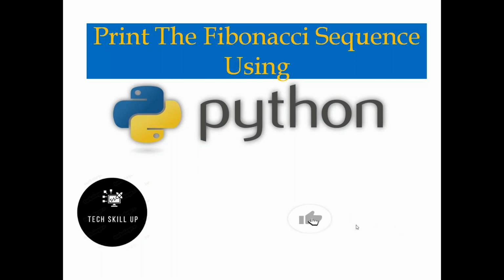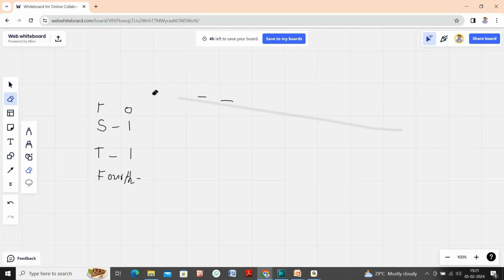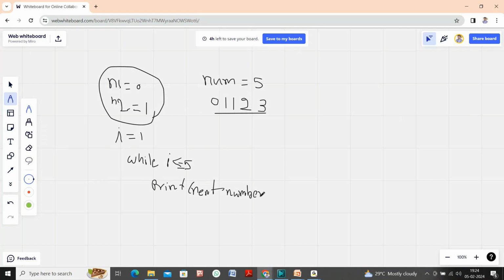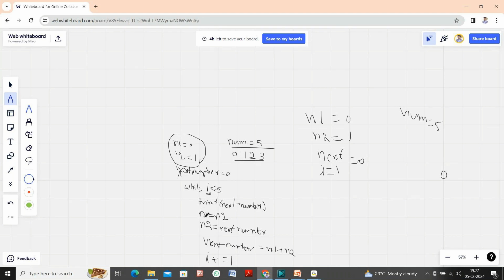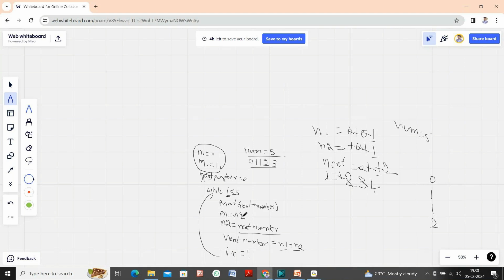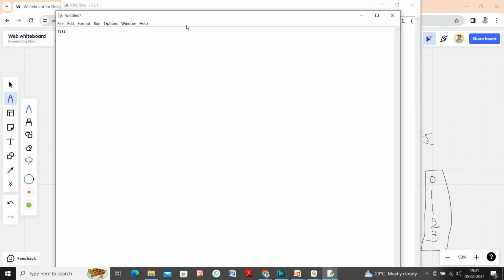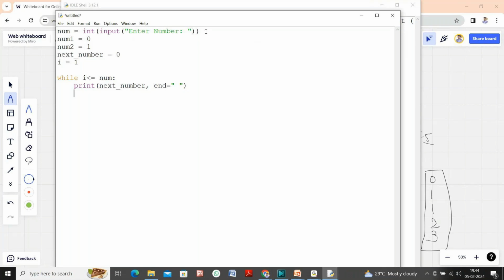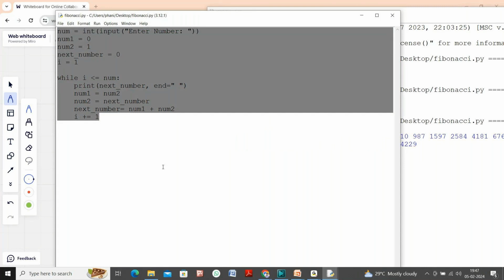Print Fibonacci Sequence Using Python Program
Python Programming:
Topics discussed: